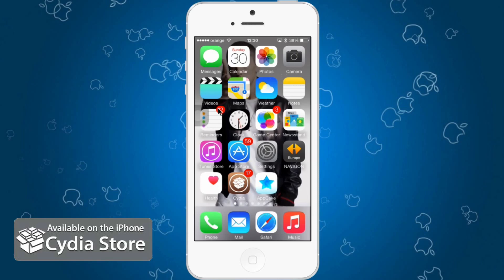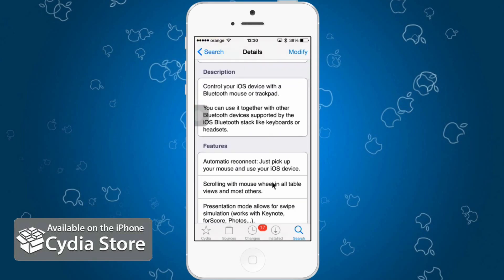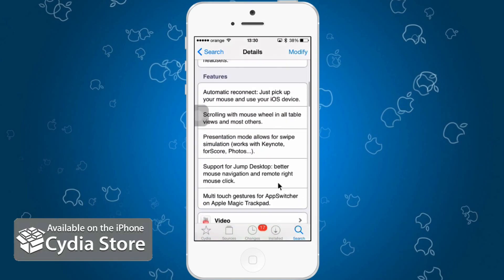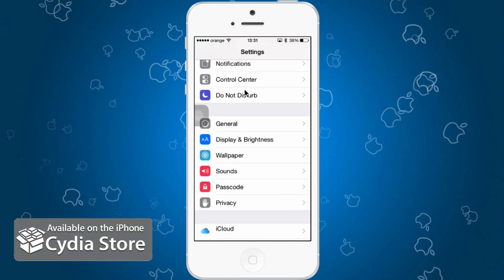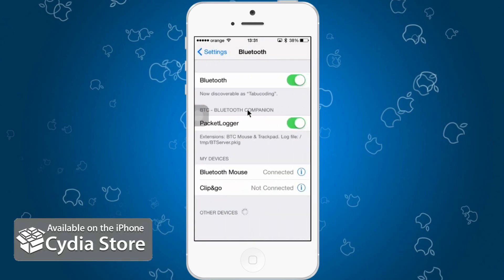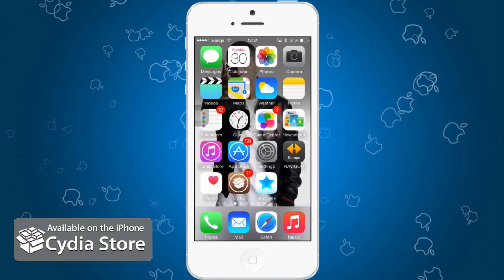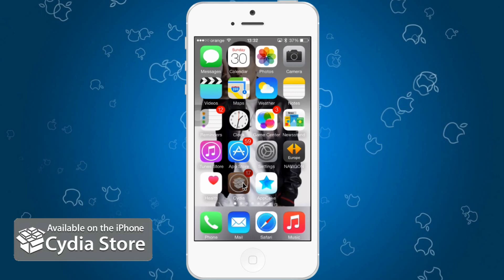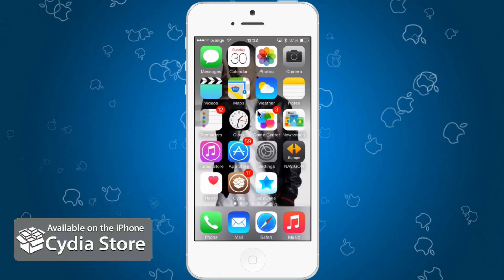Get a mouse pointer on iOS 8.4 with BTC mouse & trackpad Cydia jailbreak tweak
BTC Mouse & Trackpad Cydia jailbreak tweak will allow you to enable a mouse pointer in your iOS device. Control your iOS device with a Bluetooth mouse or trackpad. You can use it together with other Bluetooth devices supported by the iOS Bluetooth stack like keyboards or headsets.

Features :
*Automatic reconnect: Just pick up your mouse and use your iOS device.
*Scrolling with mouse wheel in all table views and most others.
*Presentation mode allows for swipe simulation (works with Keynote, forScore, Photos...).
*Support for Jump Desktop: better mouse navigation and remote right mouse click.
*Multi touch gestures for AppSwitcher on Apple Magic Trackpad.